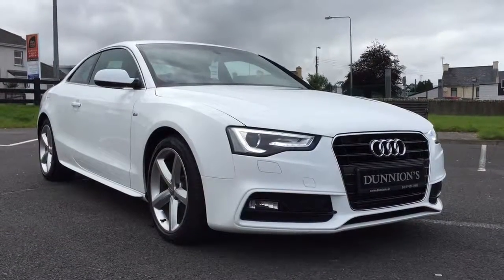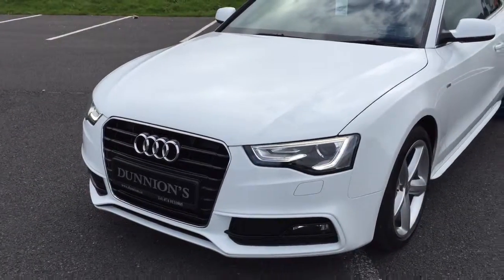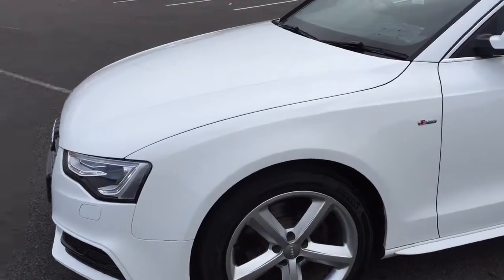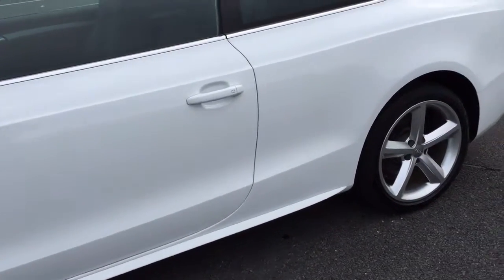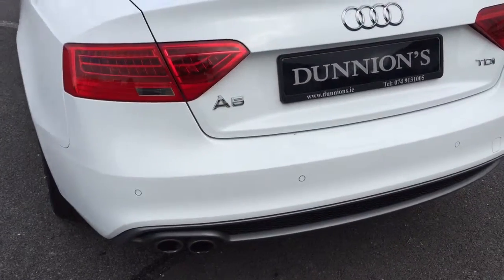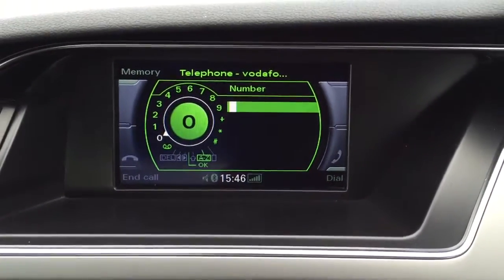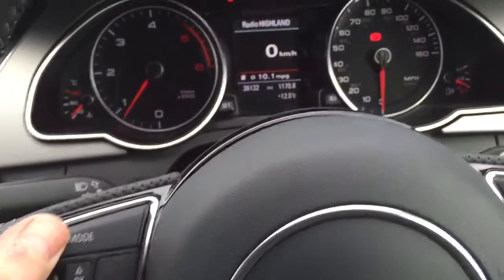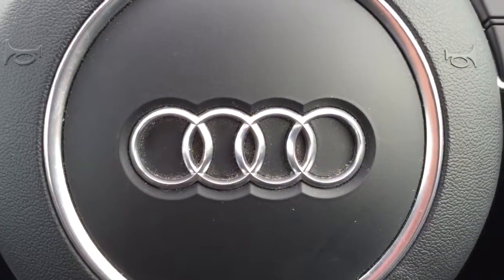2012 A5 Coupe S Line 2.0TDI 177PS